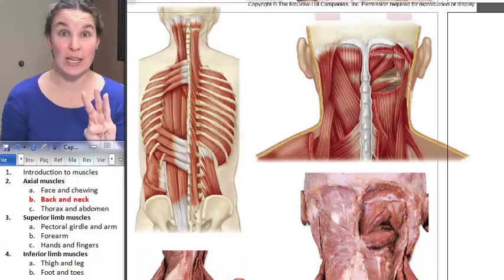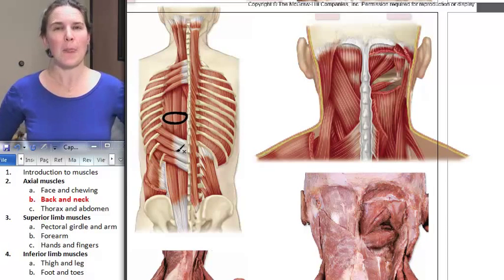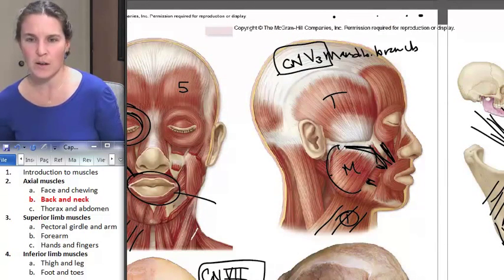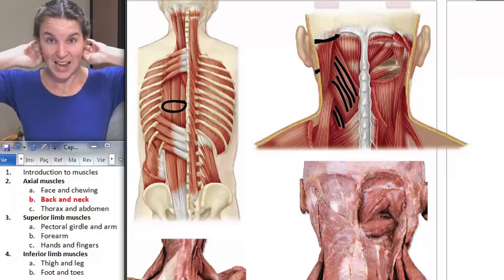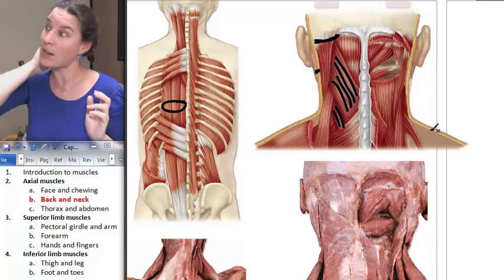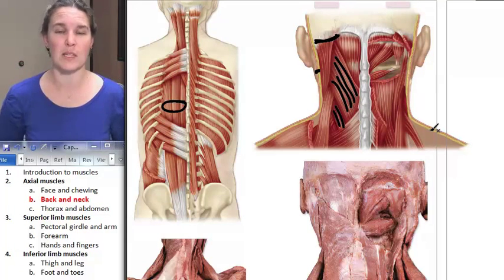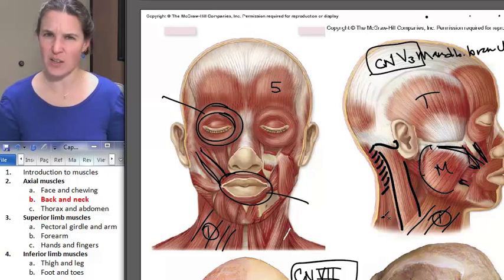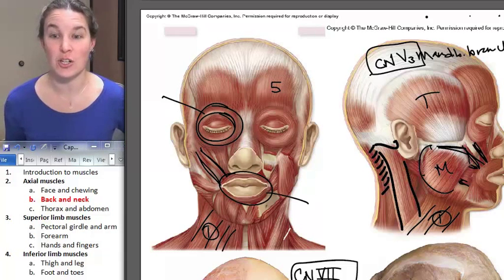Back + Neck Muscles ☆ Human Anatomy Course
) Learn more about back and neck Muscles. This human anatomy lecture has been made by Wendy Riggs, for the College of the Redwoods.